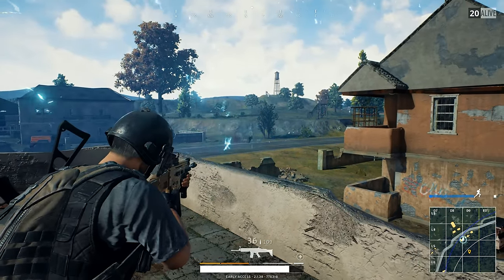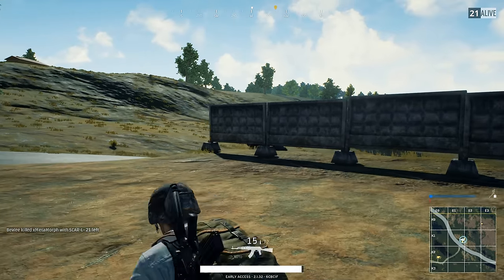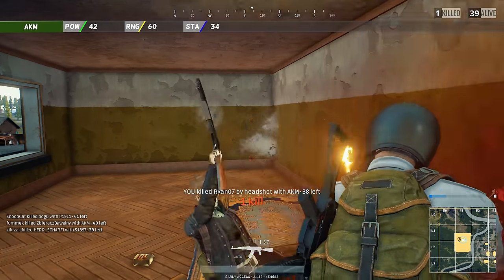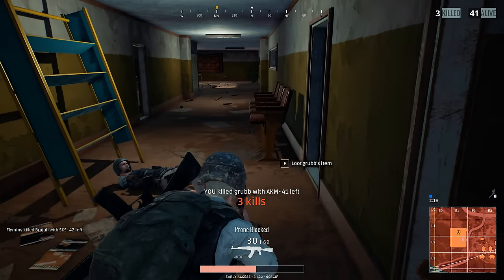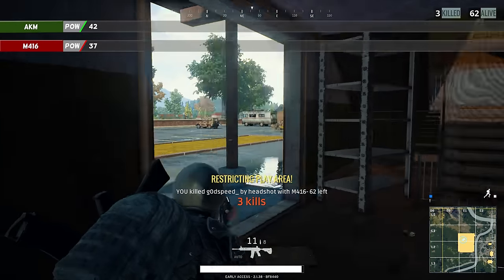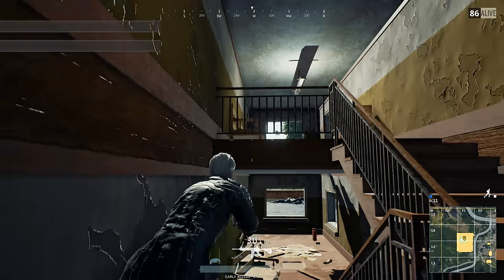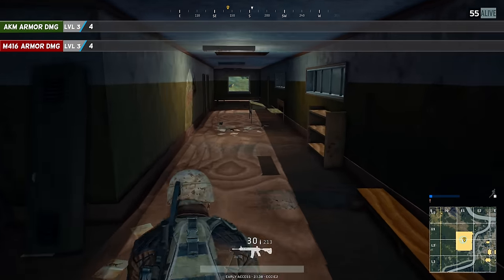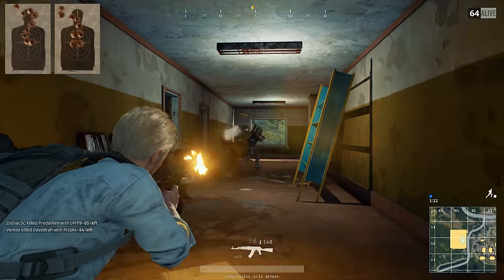PLAYER Unknown’s BATTLEGROUNDS AKM vs M416 - Which ONE is BEST? BATTLEGROUNDS AKM or M416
PLAYER Unknown’s BATTLEGROUNDS AKM vs M416 - WHICH one is BEST?
BATTLEGROUNDS AKM or BATTLEGROUNDS M416
2K ULTRA SETTINGS

Weapon Guides
Statistics
Sniper Secrets

BATTLEFIELD HARDLINE
BFH